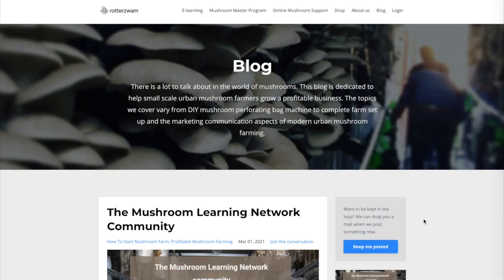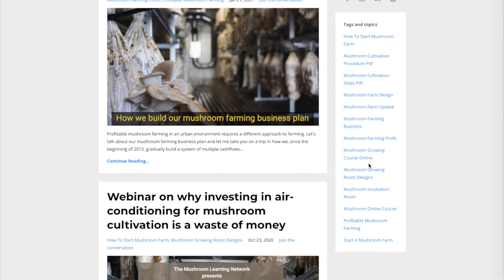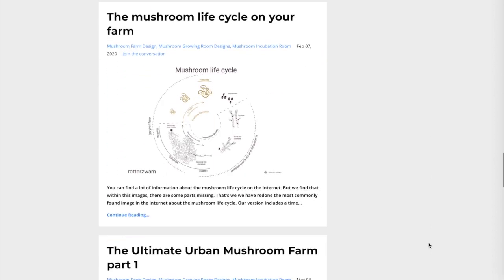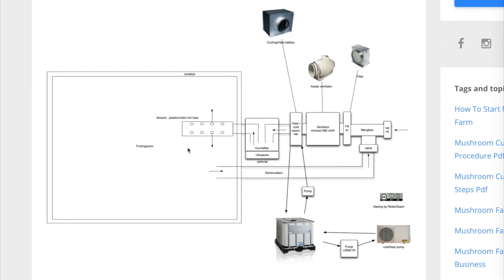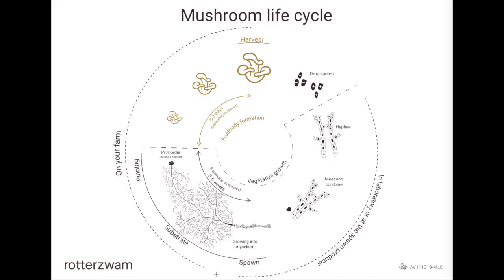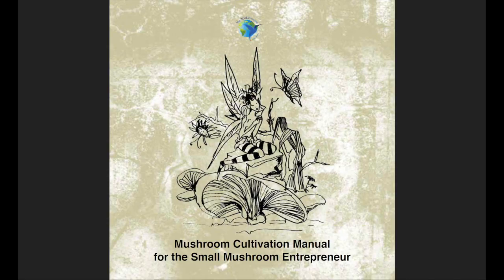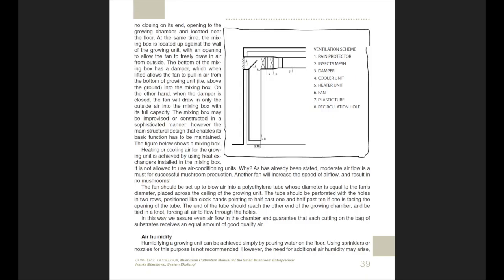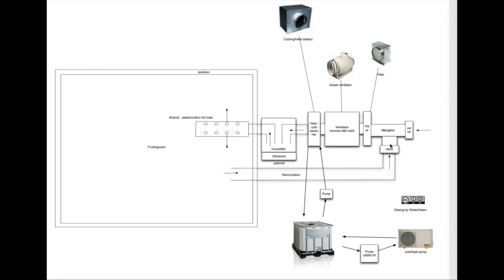VODcast #4 mushroom cultivation and air-conditioning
In this fourth VODcast we talk about the climate conditions in the growing rooms for the small urban mushroom farmer. Should you use air-conditioning systems in yur growing and fruiting rooms?

Check our blog for more information on urban mushroom cultivation.

Check EkoFungi website for more information on Ivanka's activities.

Questions about this video? Ask in the comments, we do our best to answer your questions.

We are not native English speakers. Forgive us our linguistic mistakes.

WHY WE DO WHAT WE DO

Rotterzwam believes in a society that closes cycles, uses raw materials to the maximum of their potential and consumes more green than animal protein.

We do this by working together locally, regionally and internationally to stimulate and facilitate the production of mushrooms on local residual flows.

The result is a wide range of products and services related to mushroom production, awareness and lovely snacks based on vegetable proteins.

We believe in open source and have been sharing info on small scale mushroom production since 2013. Some we share for free, some for a fee. ;-)

SOCIALS

MUSHROOM TRAINING

Are you interested in mushroom cultivation on urban waste streams? We grow mushrooms on coffee grounds in converted reefer containers in the city center of Rotterdam. We can help you convert your local ‘waste’ into profit.

Since 2014 we have trained over 40 entrepreneurs and organisations in cultivating mushrooms in an urban environment.

More info on our on- and offline training courses aswel as the curriculum for these trainings you can find on our website.

MUSHROOM SUPPORT

Being an entrepreneur means making decisions and facing a constant flow of challenges. Farming mushrooms means you are working with a natural product that does not act in predictable ways.

When you are facing these challenges it’s a comforting thought that you can bounce ideas with someone. That is where our experience can help you. When the challenges arise, you can plan a skype or phone call with us.

Want to know more? Send us a mail and let’s plan an intake.

AUDIOVISUAL EQUIPMENT

Sound
we use the Zoom F1 Field Recorder + Lavalier Mic
or we use the Blue Yeti USB mic

Camera
we switch between iPhone 6 and Panasonic HC-V770

Drone
we use the DJI Mavic Mini